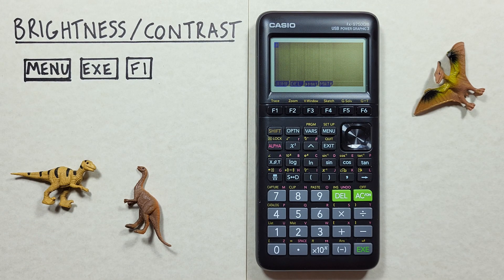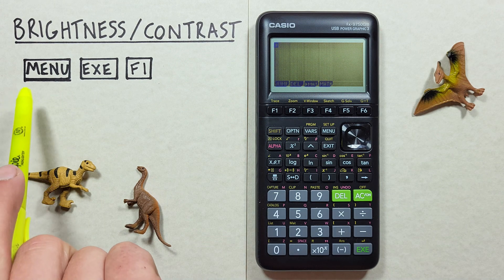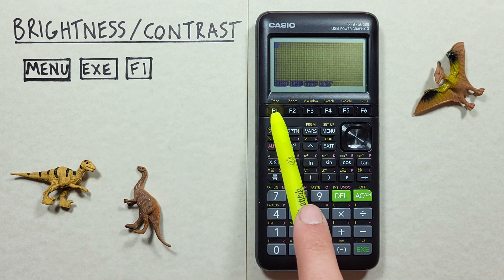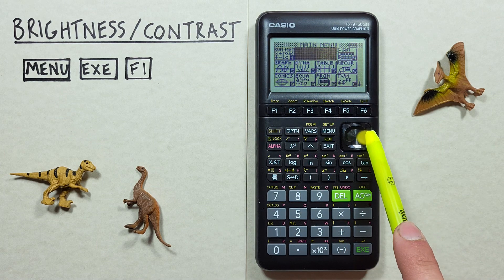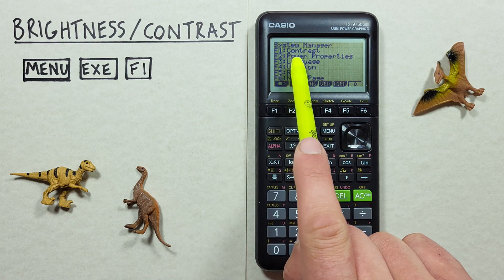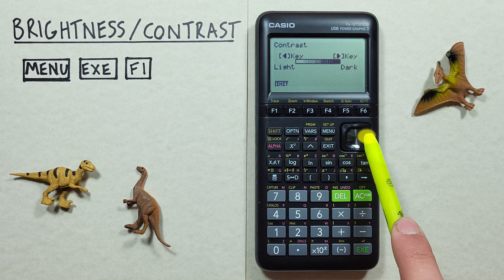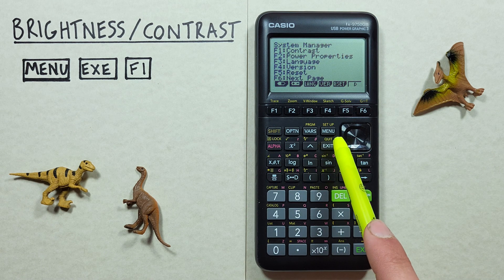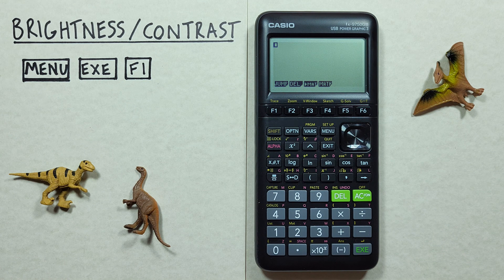How to adjust screen contrast on the Casio fx-9750G II Graphing Calculator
A quick tutorial on how to adjust the screen contrast or backlight to brighten or darken the screen on a Casio fx-9750 G III graphing calculator.

Contents:
0:00 Into
0:21 Buttons used
0:42 Brightness/Contrast menu
1:30 Reset your contrast
1:57 Outro